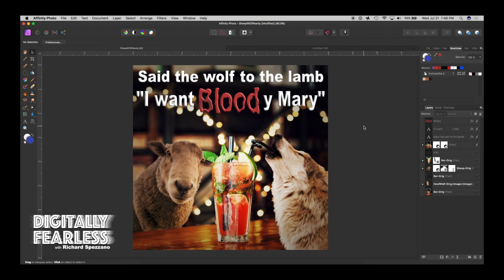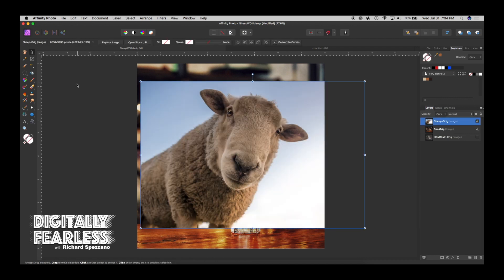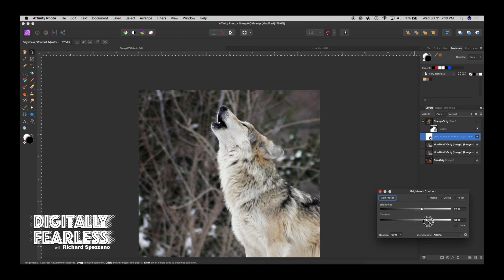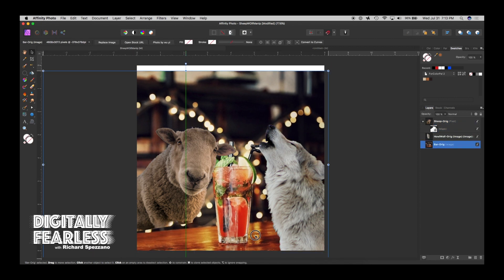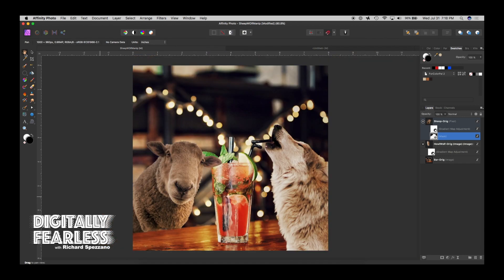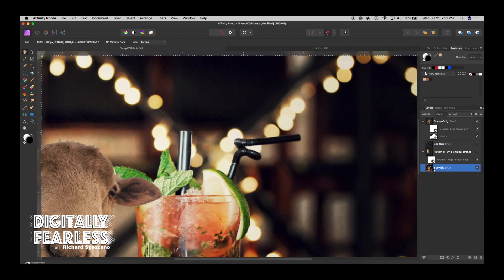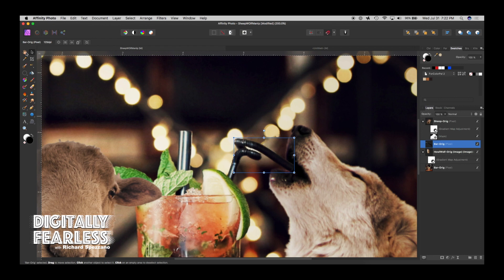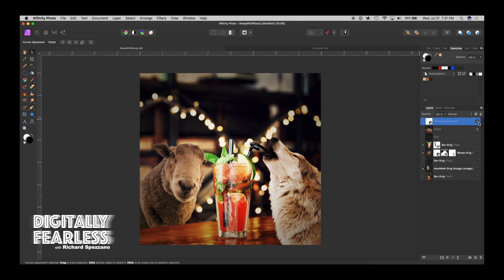A lamb & a wolf walk into a bar. Affinity Photo Manipulation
Affinity Photo Tutorial with a lamb (or sheep) walk into a bar. Instead of blood, the lamb was smart and gave the wolf a Bloody Mary. It's nice to see to enemies getting along in this world.